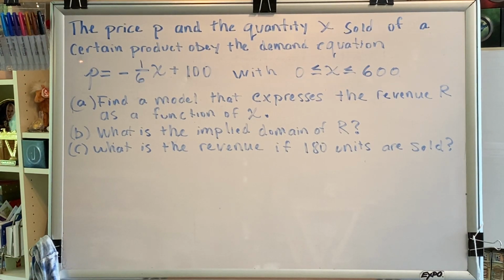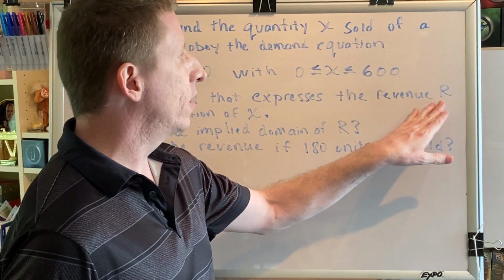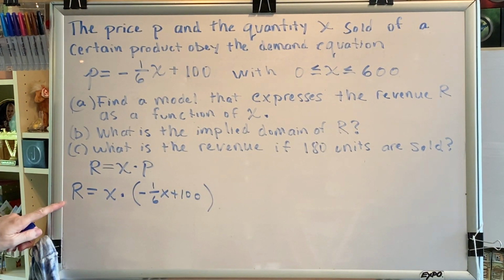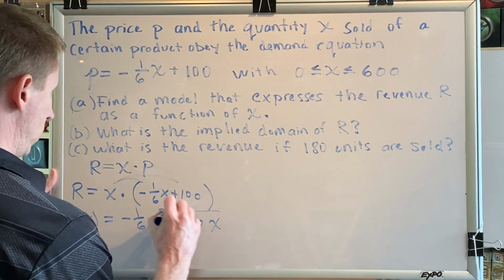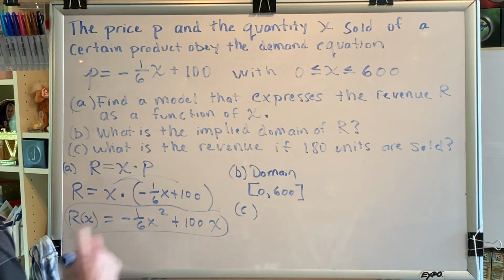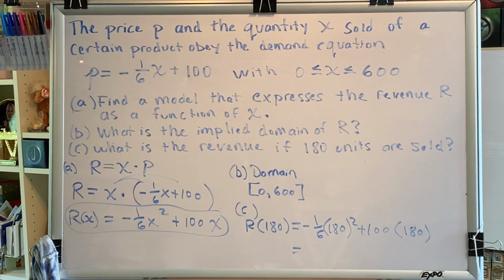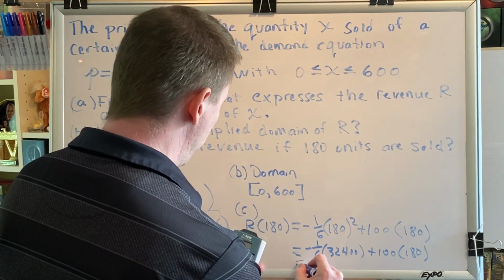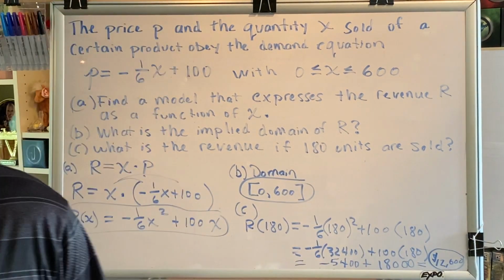Building Quadratic Models From Verbal Descriptions -- Economic Models (Part 7)